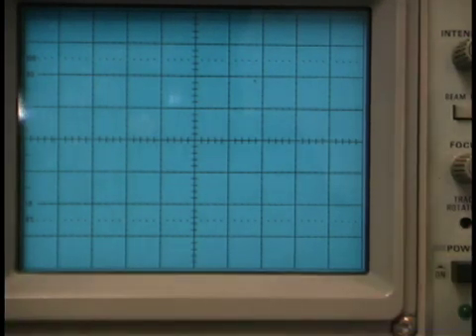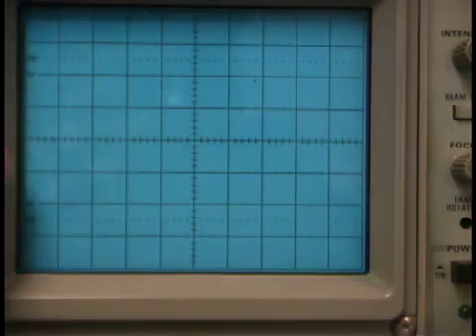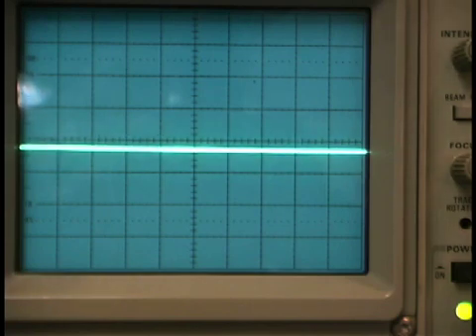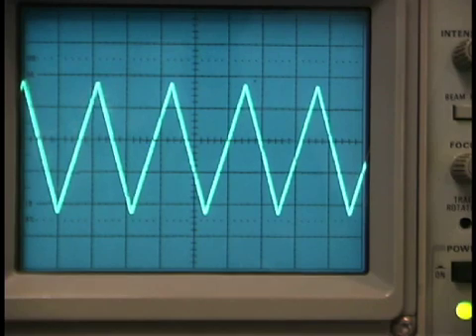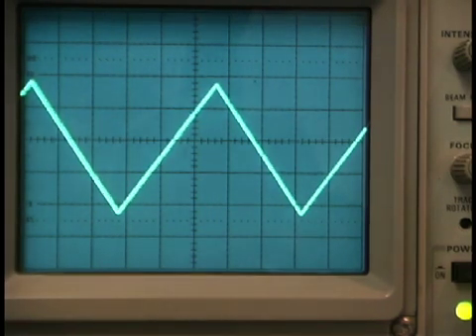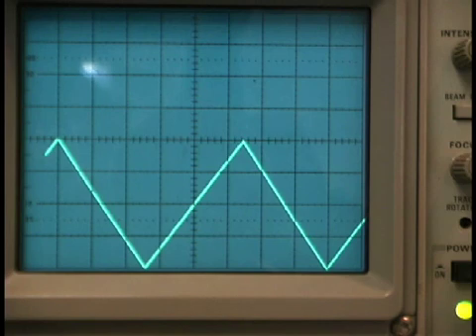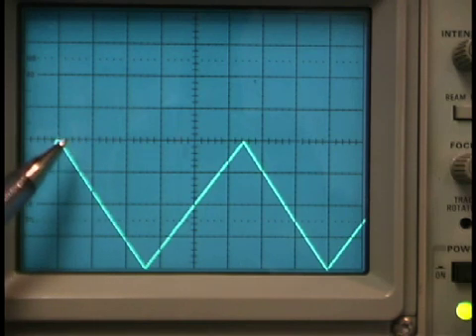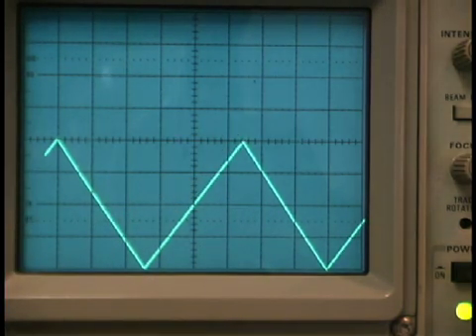Oscilloscope, Week 1: Part 2, Oscilloscope Screen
How to read an oscilloscope screen for the Oscilloscope Lab Experiment.